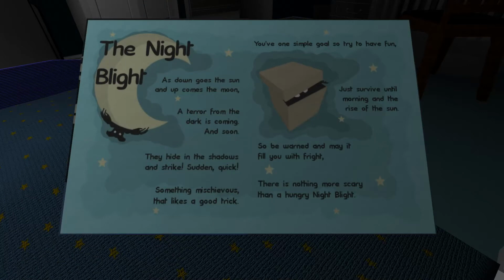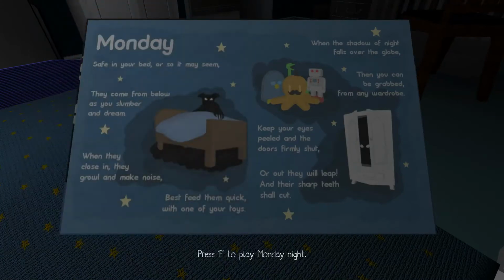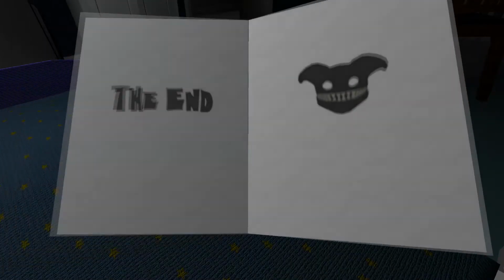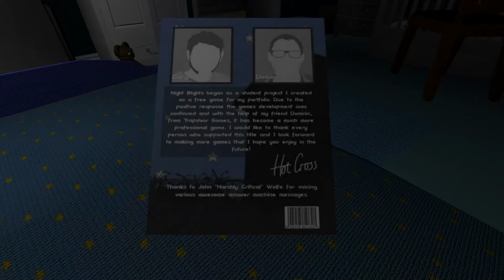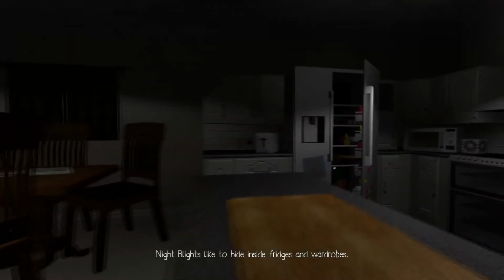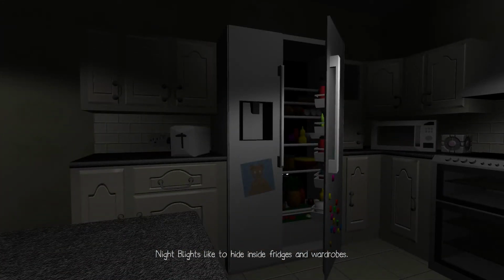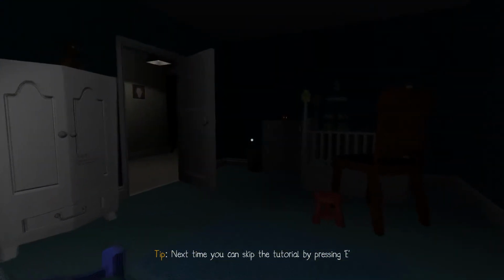night blights part 1 monday night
hey guys so its late its dark lets play night blights